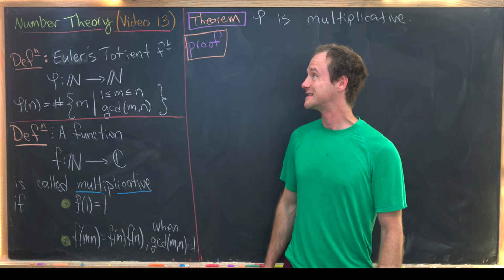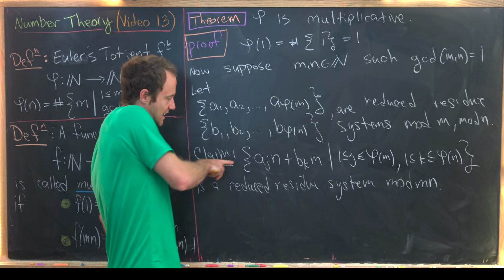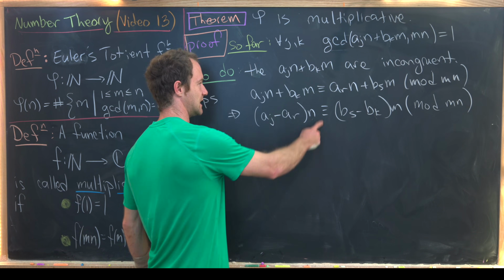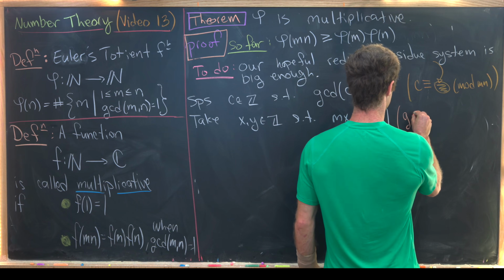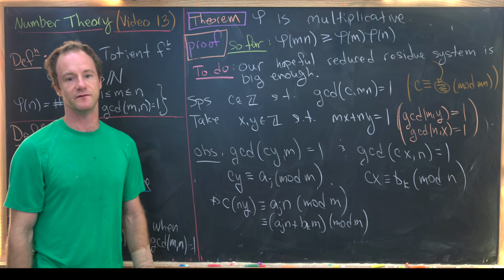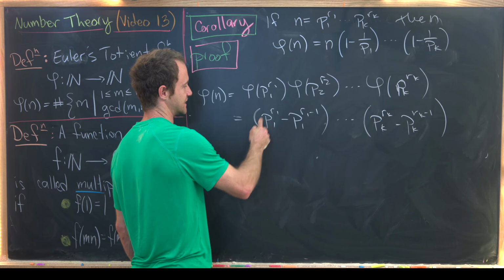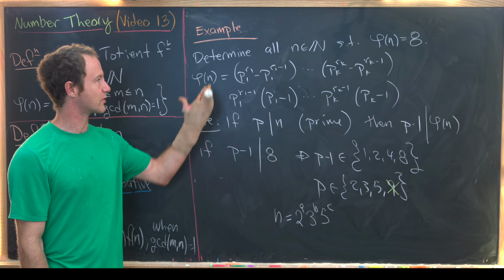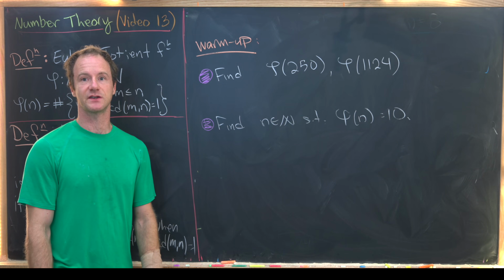Euler's Totient Function -- Number Theory 13